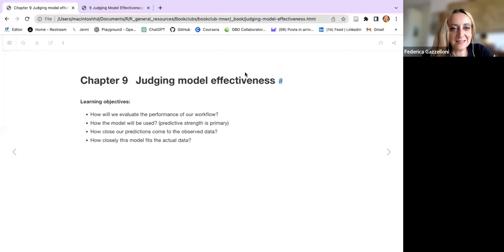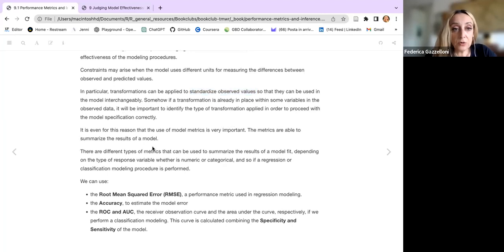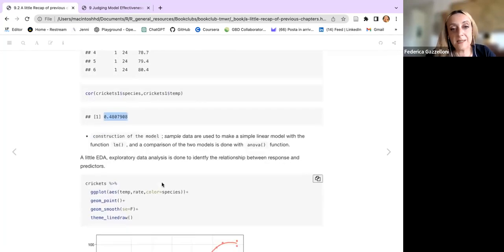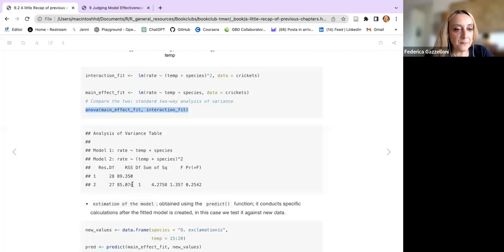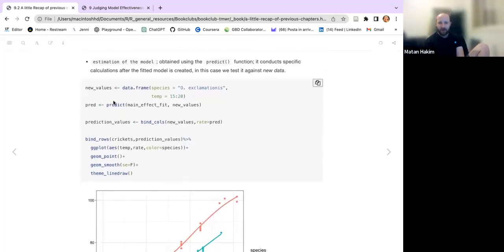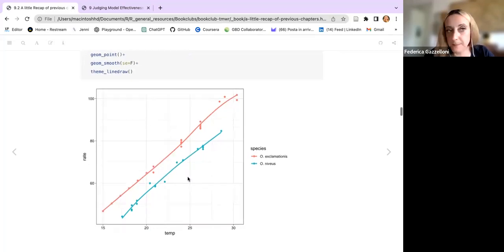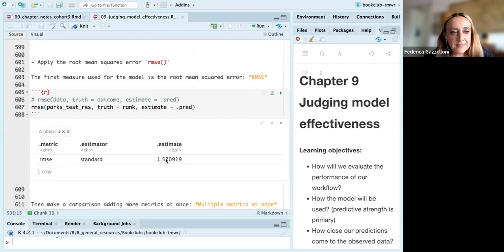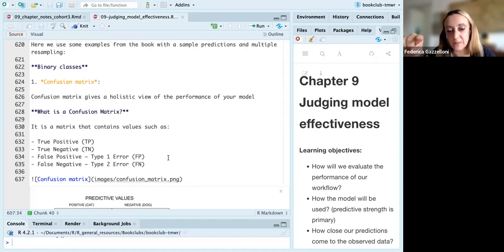Tidy Modeling with R: Judging Model Effectiveness (tmwr05 9)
Federica Gazzelloni leads a discussion of Chapter 9 ("Judging Model Effectiveness") from Tidy Modeling with R by Max Kuhn & Julia Silge on 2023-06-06, to the R4DS TMWR Book Club. Cohort 5